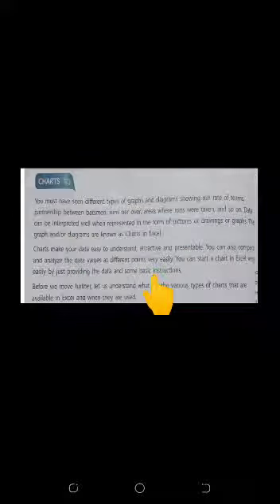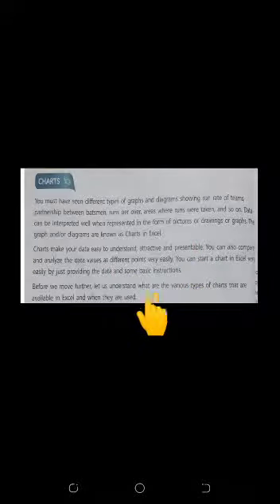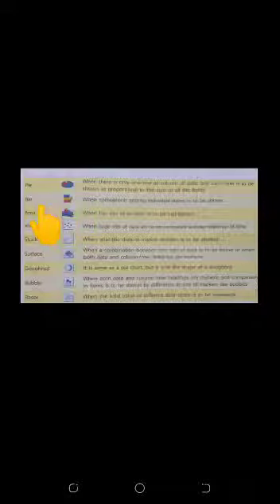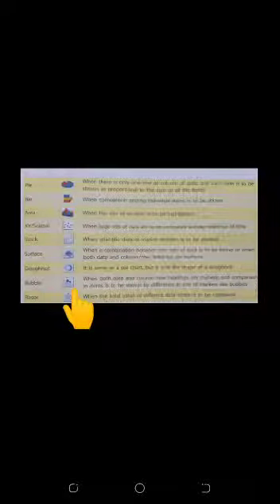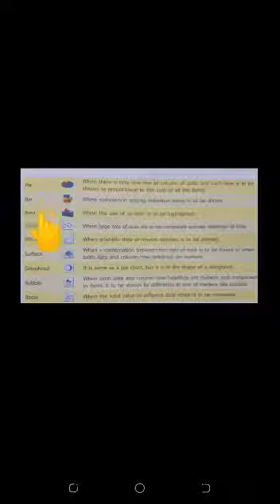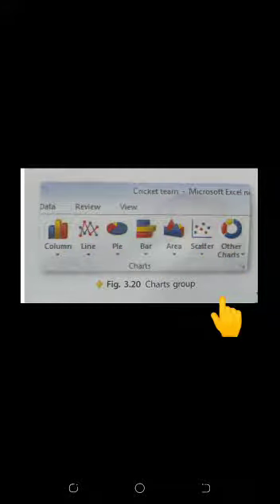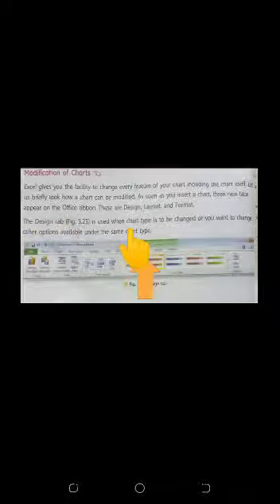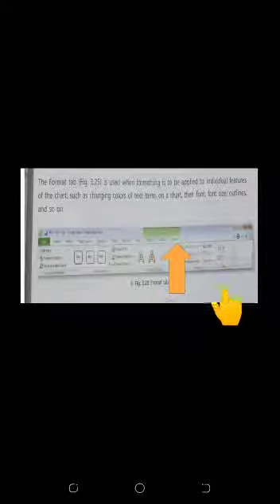More on Excel - 4 (Class 7)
Video from Nupur Garg
Video Part 4
Computer Videos
More on Excel
Chapter - 3
Class - 7th
IT Matrix Book